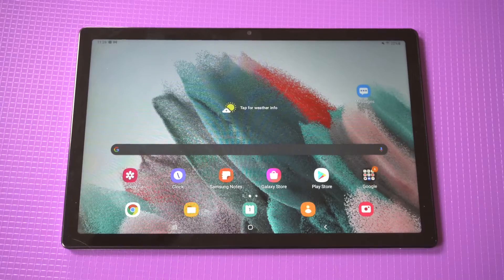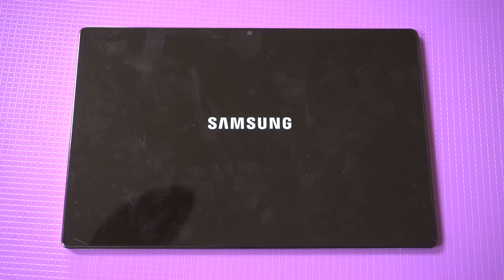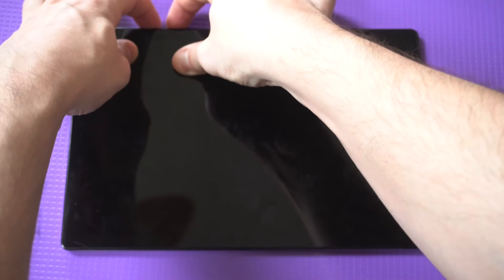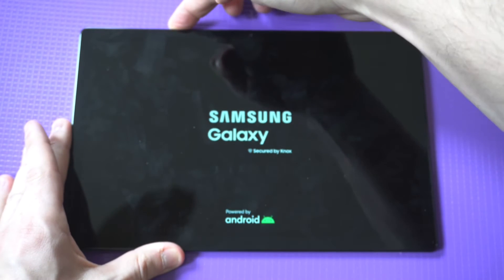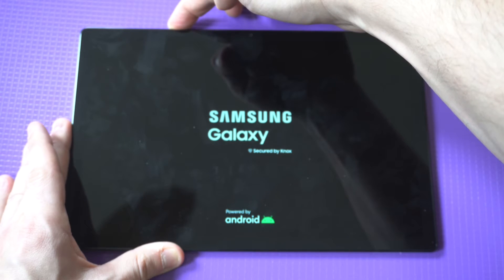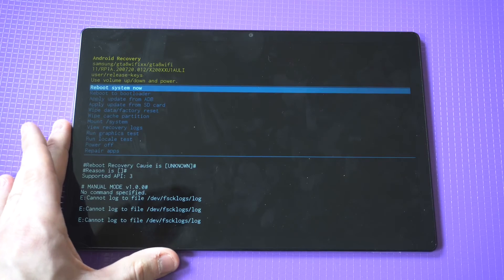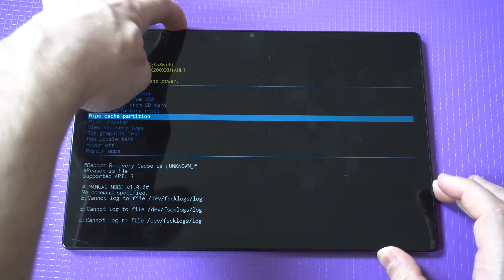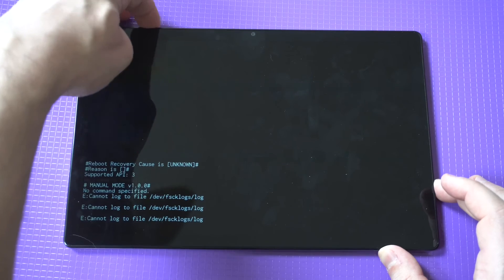How To Hard Reset Samsung Galaxy Tab A8 - Quickly